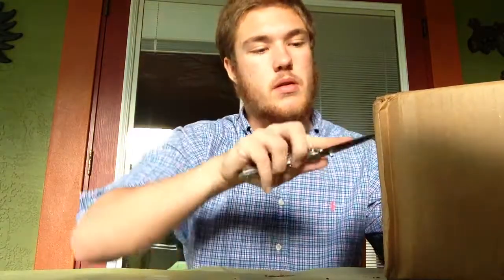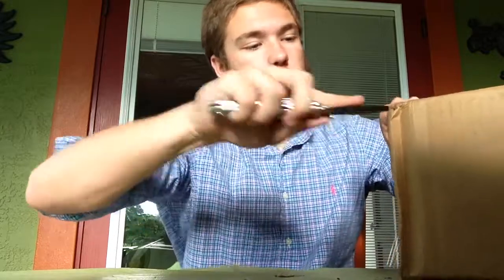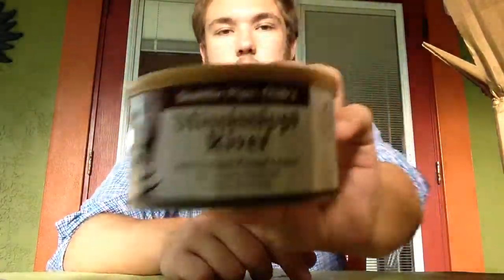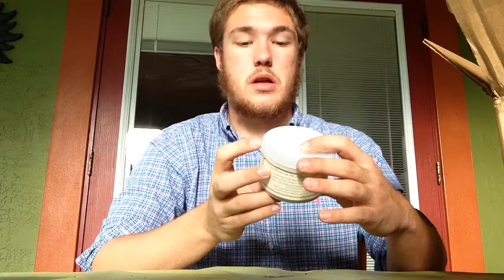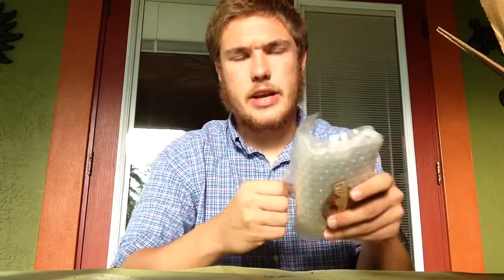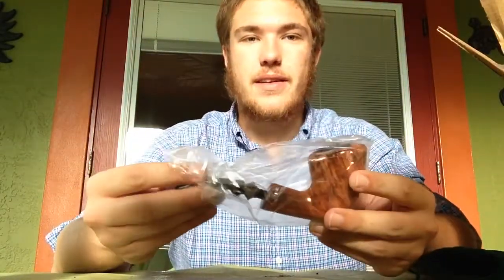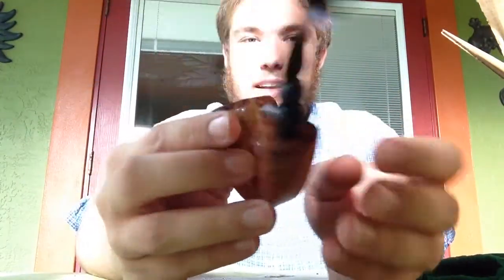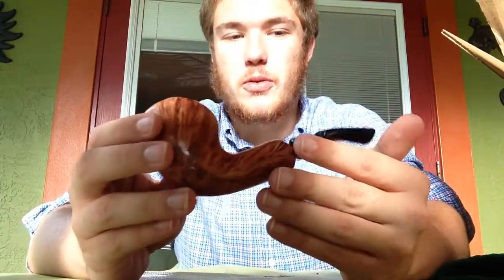New pipe and tobacco box opening!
Here's my box opening of my Nording pipe and tobaccos from pipesandcigars.com !